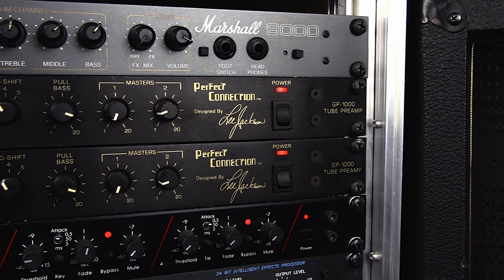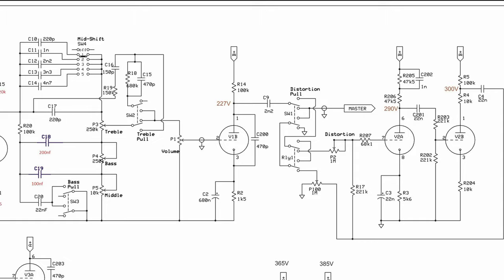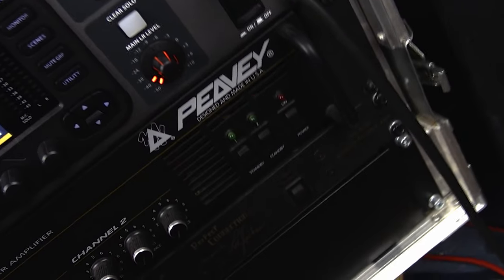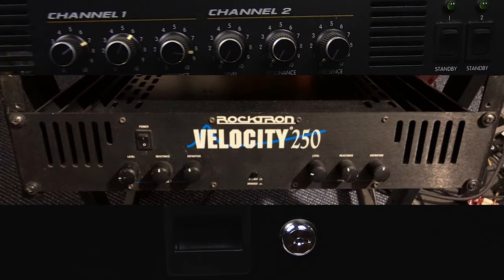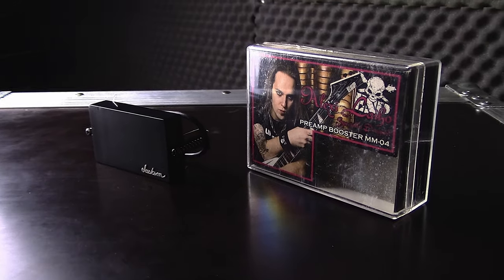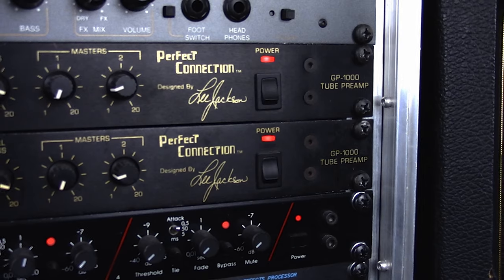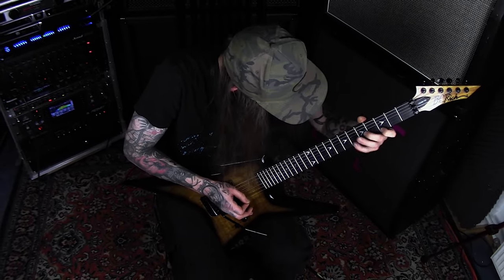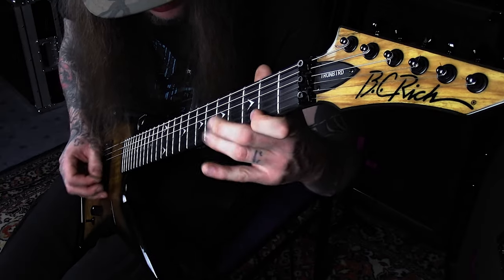The Misunderstood Amplifier - Lee Jackson GP-1000 | Weird Gear Reviews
Let me tell you a story about a misunderstood amplifier. We're talking about the Perfect Connection GP-1000 by Lee Jackson. It is a very weird, original and oddly satisfying amplifier that absolutely makes no sense, but still its fantastic.
Even if its probably already cosidered a vintage gear, you probably have heard it somewhere in your life already. It might be you heard it from ozzy osbourne, where zaklk wylde used it, or maybe from children of Bodom, where Alexi Laiho and Roope Latvala used them.
This video is not your typical ghear review. It is more of an in depth review and manual how to use or how to not use this amp. It is an odd amp with weird features, unknown quirks, secrets and you gotta need to understand this amp to use it.
Over the years I've been using this I encountered a lot of different opinions about this preamp and most of the time people misunderstood this amp or just didnt want to put effort in it to sound good.
Thats why this video is here now for you, to tell you and show you what happens when you buy an amp like this.
And I recommend everybody who wants to buy this kind of preamp to watch this video from beginning to end. You might get surprised by all the weird features and unique quirks it got.
If youre unprepared you might get annoyed easily and misunderstand this piece of metal.

The Lee Jackson GP-1000 was used by a lot of people who made them sound great, but still there are a lot of people out there who struggle getting any decent sound out of this preamp. We specifically talk about the 88 GP-1000. The version that. well. got produced in 1988 or...well in 1987 but has 88 model internals. its complicated, ok? Just watch the video.

Also thank you all so much, we actually passed 1900 subs...this just blows my mind.

See you in  a few days.